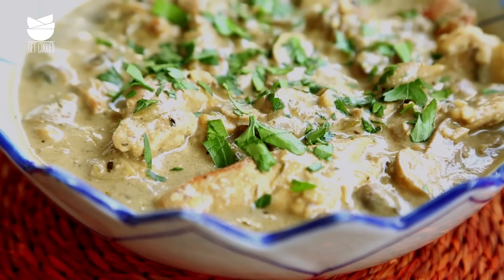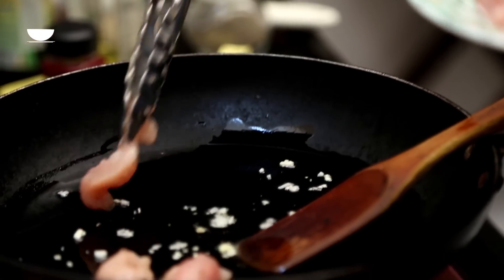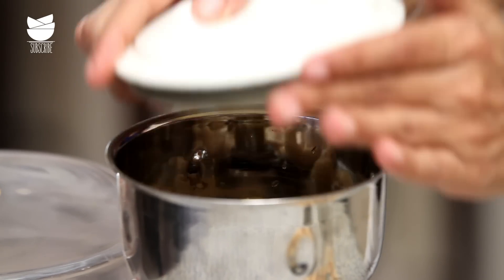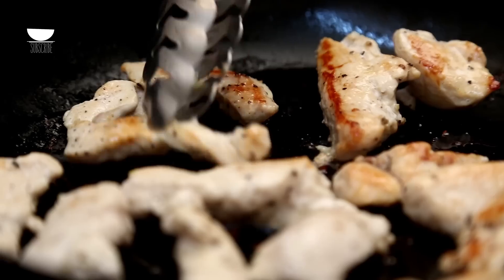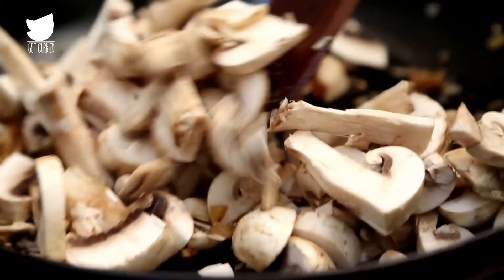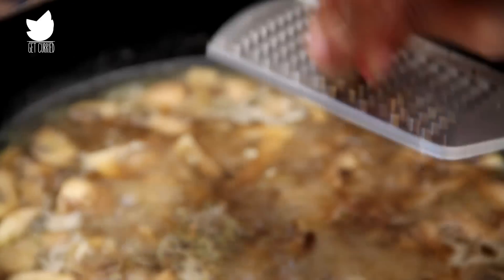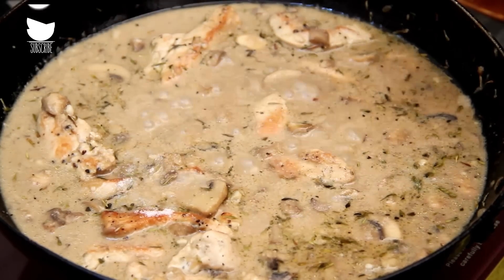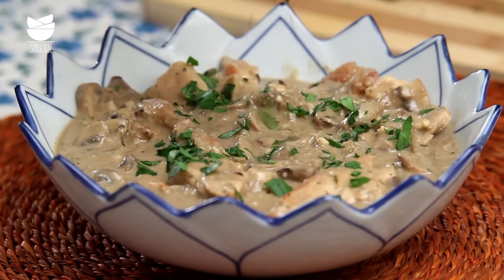Chicken Stroganoff Recipe | How To Make Chicken Stroganoff - My Recipe Book By Tarika Singh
Learn how to make Chicken Stroganoff at home with Tarika Singh.

Chicken stroganoff is an indulgent meal that oozes pampering with every bite. Food blogger Tarika Singh brings you this one-skillet chicken dish featuring a creamy cashew sauce; a comfort food with a whole lot of flavors.

Chicken Stroganoff Ingredients:

1/3 cup cashews, soaked in filtered water for at least 2 hours
300 grams chicken breast (cut into strips)
2 Tablespoons olive oil
4 cloves of garlic, minced
1 shallot, finely chopped
150 to 200 grams button mushrooms, finely sliced
1/2 cup dry white wine
1 1/3 cups chicken stock
2 Tablespoons Worcester sauce
1 tsp dried thyme
Tiny pinch of grated nutmeg
Salt & pepper to season chicken, and later, the sauce
Chopped fresh parsley to garnish

Method:

- Season the chicken breasts with salt and pepper.
- In a pan, heat olive oil and add minced garlic to it and cook it for about 30 seconds.
- Add the chicken strips and cook until they are browned on either side.
- Place the cashew nuts in the blender/food processor, add 1/4 cup of chicken stock, and blend until the nuts have completely disintegrated and the mixture forms a thick, creamy texture.
- Once the chicken is brown and crisp, place them on a separate plate and let the chicken rest.
- Heat a tbsp. of olive oil in the same pan and add chopped shallot and let it caramelize.
- Add the remaining cloves of minced garlic & cook for about 30 seconds.
- Add the sliced mushrooms to the pan & cook them until most of the water released by them has dried up.
- Take the pan off the heat momentarily & add 1/2 cup of wine & put the pan back on the heat.
- Cook until the wine has been reduced by half.
- Add the remaining chicken stock & cook until it has reduced slightly only.
- Add the thyme, grated nutmeg & Worcester sauce and stir to combine.
- Now add the chicken pieces back to the pan followed by the cashew cream & let it cook on a low simmer for a couple of minutes.
-Season with salt & pepper according to taste.
- Serve on a bed of pasta, egg noodles, or rice and garnish with some freshly chopped parsley.

Host: Tarika Singh
Copyrights: REPL